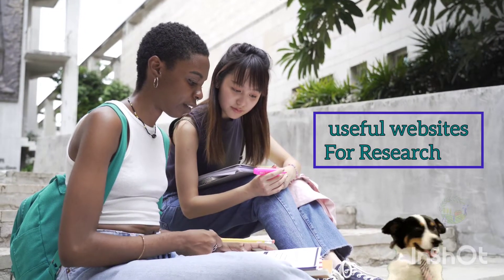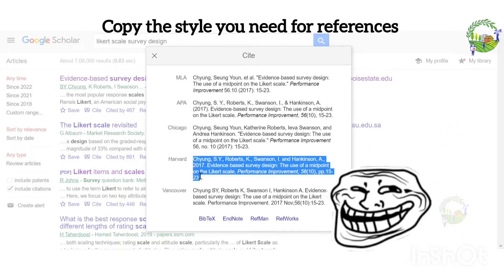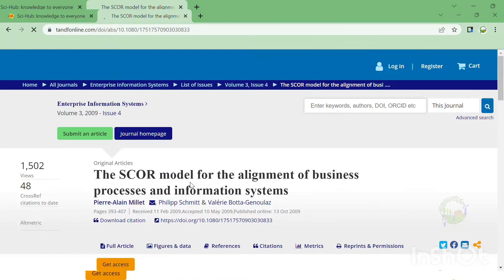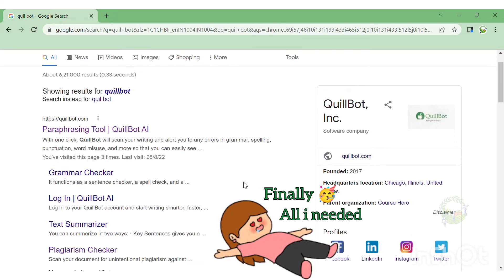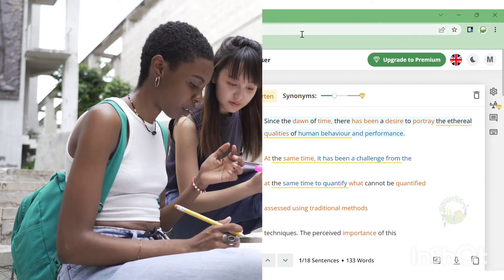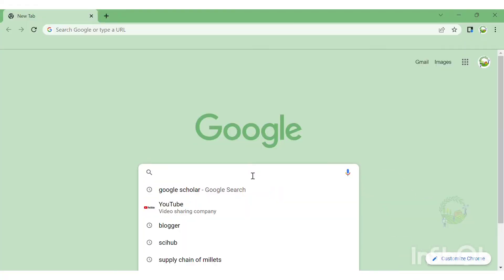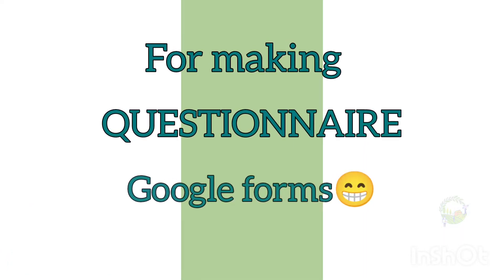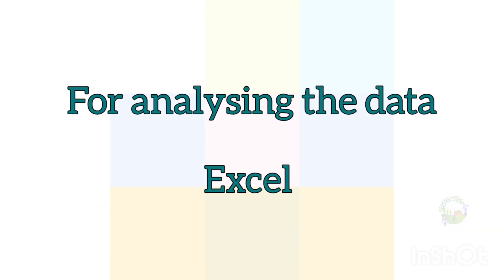Top 5 useful Apps and Websites for Research students 🥰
these video is about most useful apps for researchers and research students Phd msc mba and all ug and pg students

topics coverd
1. how to download the research papers
2. how to analyse the data
3. how to make questionnaire
4. how to avoid plagiarism